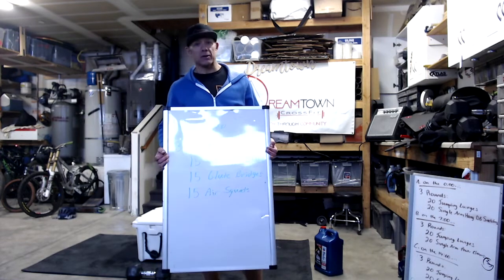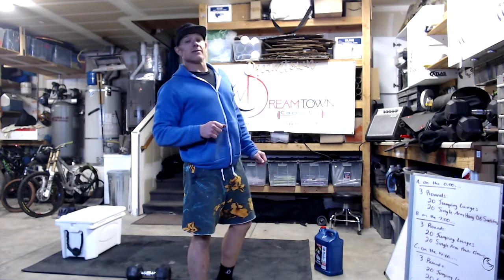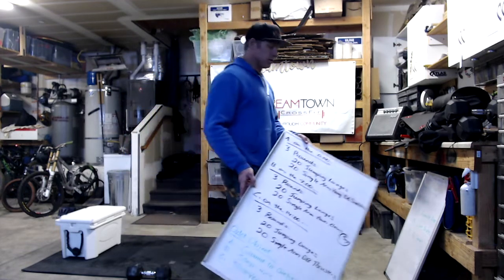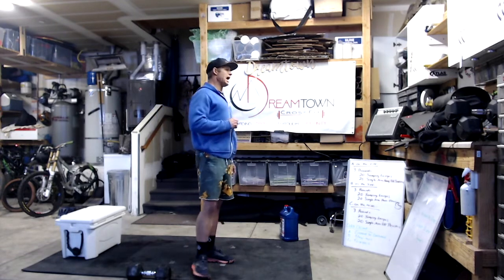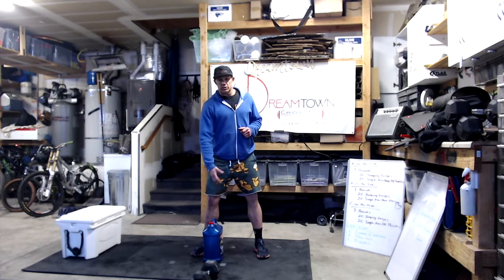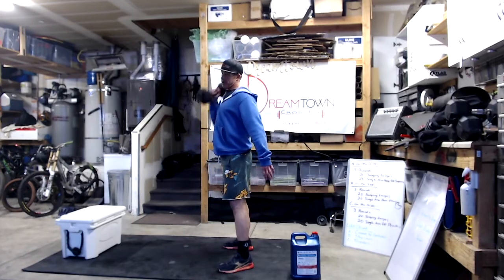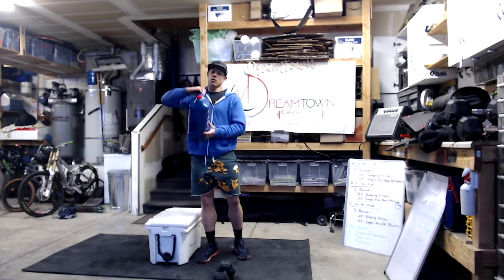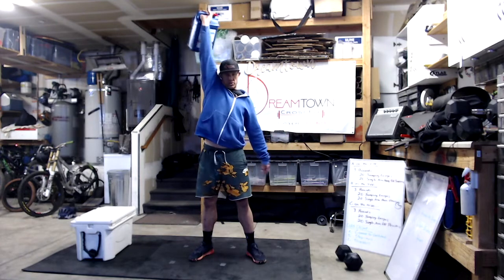Warmup & Movement // March 25